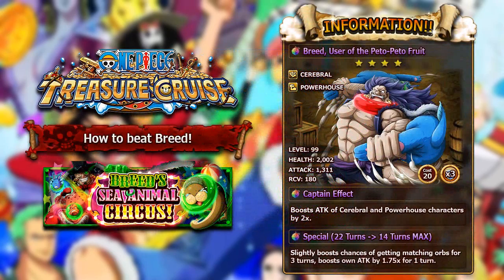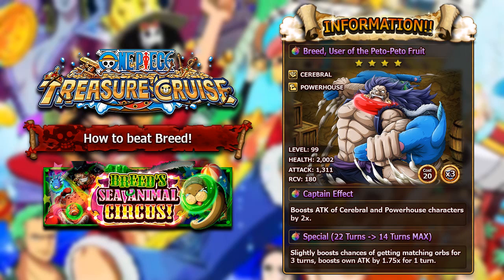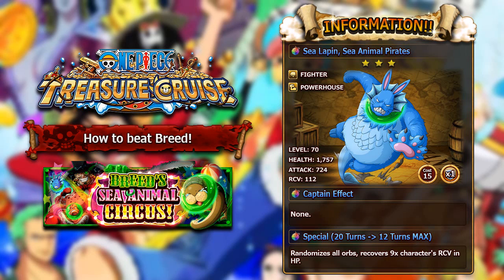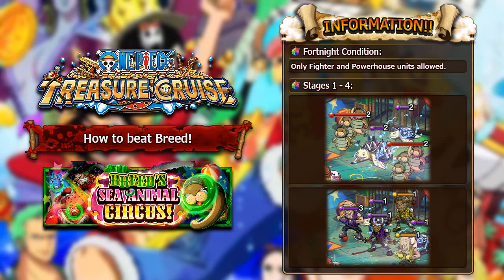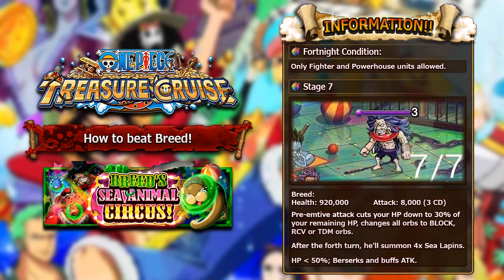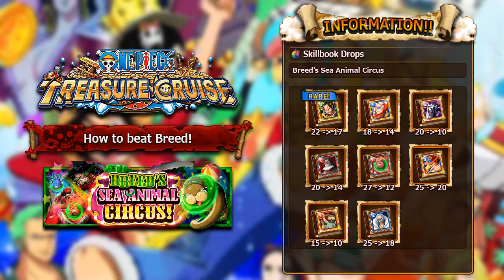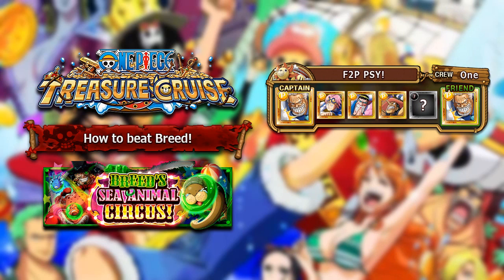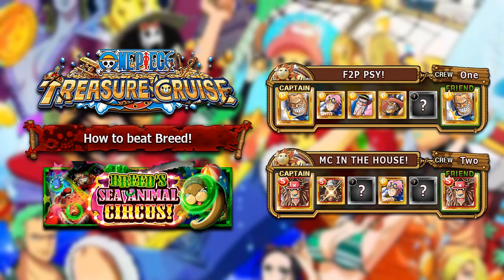[GUIDE] HOW TO BEAT BREED!!! (One Piece Treasure Cruise - Global)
In today's video, I breakdown how to clear the newest 30-Stamina fortnight dungeon on OPTC Global being Breed's Sea Animal Circus!